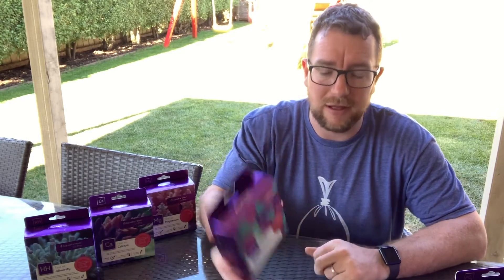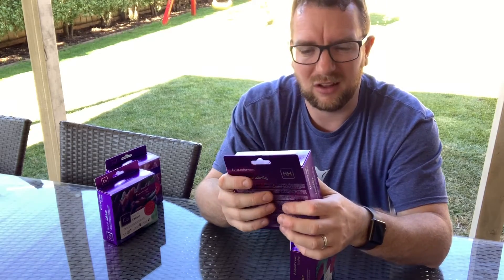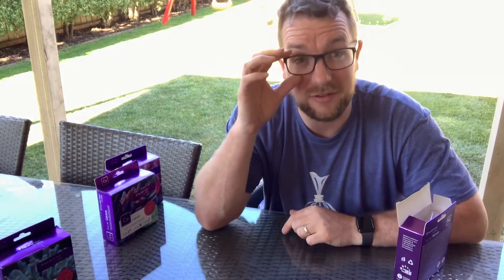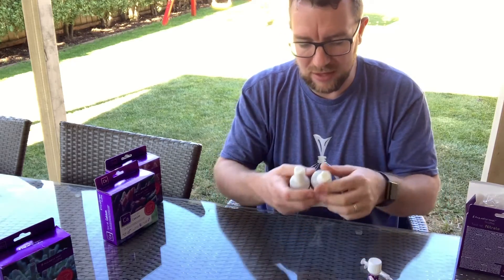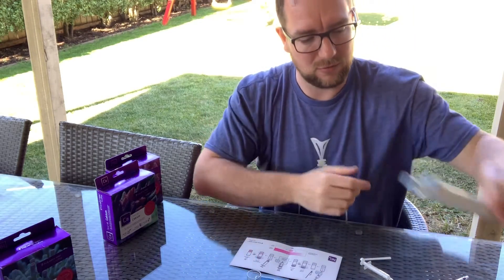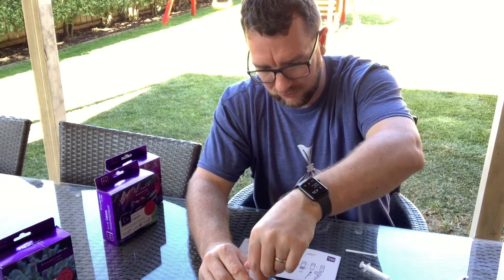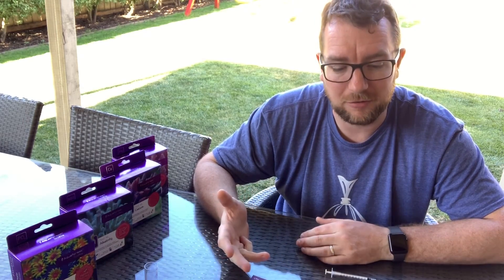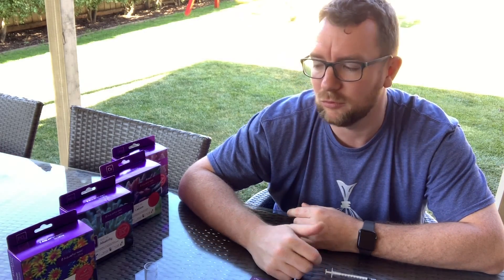Aquaforest Nitrate Test Kit - Review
Putting the latest test kit through its paces, the Aquaforest Test Pro Nitrate test kit.